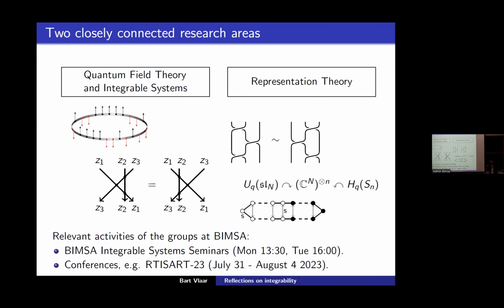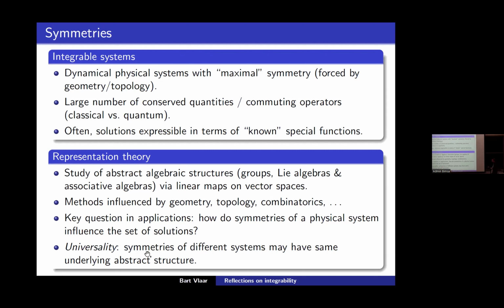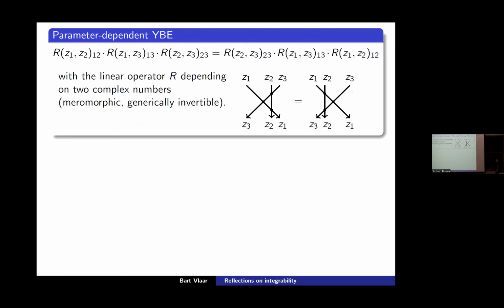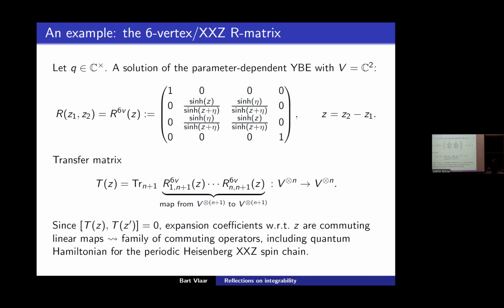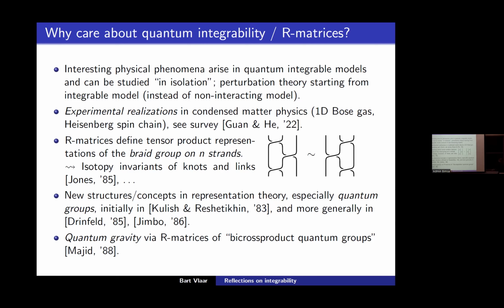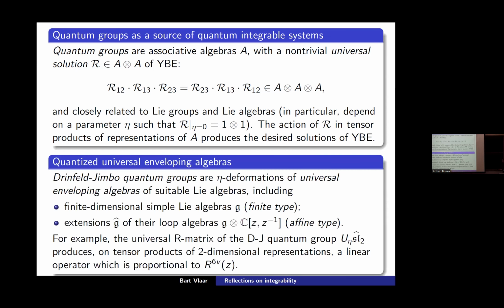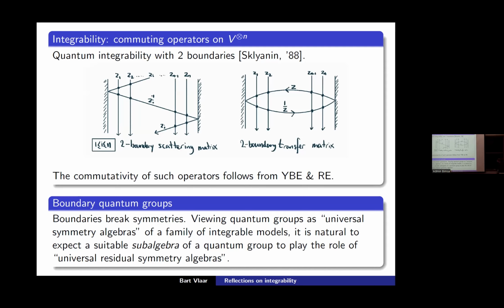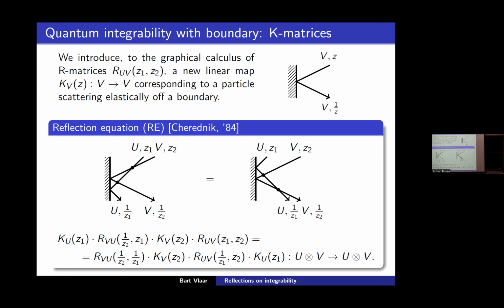Bart Vlaar: Reflections on integrability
Dr. Bart Vlaar has joined BIMSA in September 2022 as an Associate Professor. His research interests are in algebra and representation theory and applications in mathematical physics. He obtained a PhD in Mathematics from the University of Glasgow. Previously, he has held positions in Amsterdam, Nottingham, York and Heriot-Watt University. Before coming to BIMSA he visited the Max Planck Institute of Mathematics in Bonn.